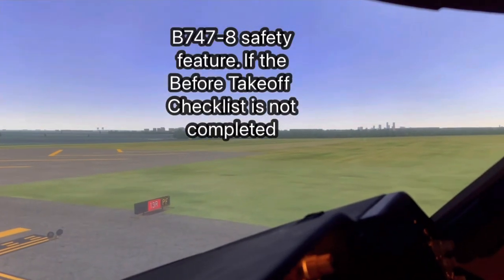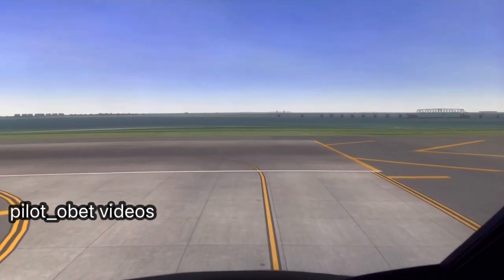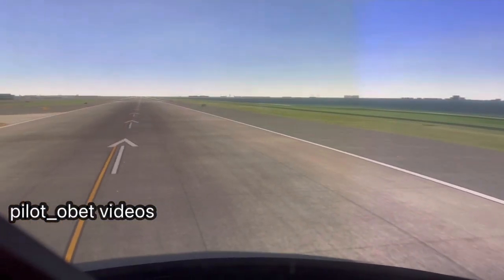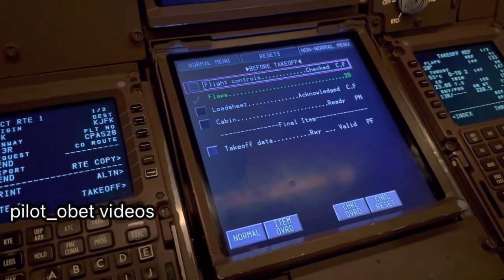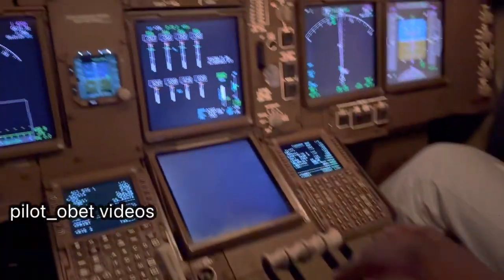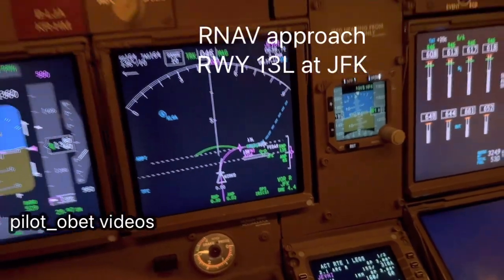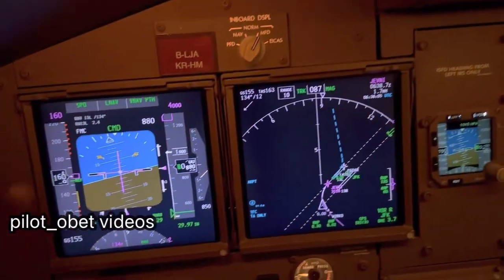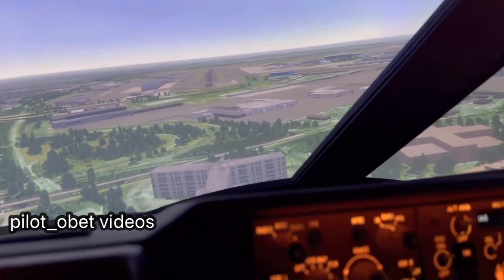Boeing 747-8 Checklist Safety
Hello everyone and how do you do today?
On the Boeing 747-8 ‘Superjet’ is fitted a safety feature involving the normal checklist. If the BEFORE TAKEOFF CHECKLIST is not complete and the aircraft enters and aligns with the runway for takeoff, then an EICAS caution is triggered. Similarly, on approach, as the aircraft descends through 800 feet, with the LANDING CHECKLIST not complete, a similar caution will be generated to alert the pilots. One other time a caution is generated for an incomplete checklist (not shown in this video), is when the aircraft descends through the FMC transition level in descent.
The video is quite clear and as usual, I hope you like it. Chi Di Gin! …Later’✈️✈️✈️✈️